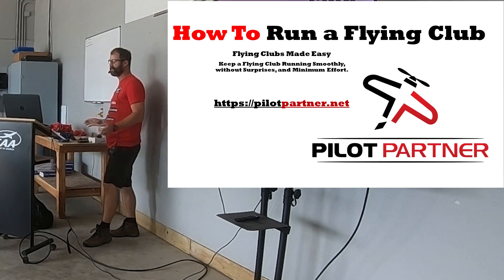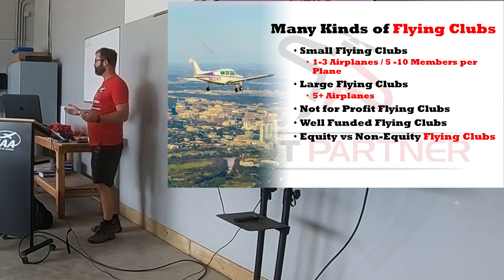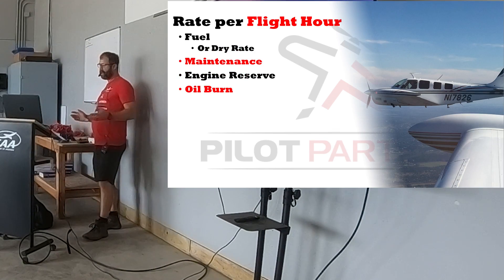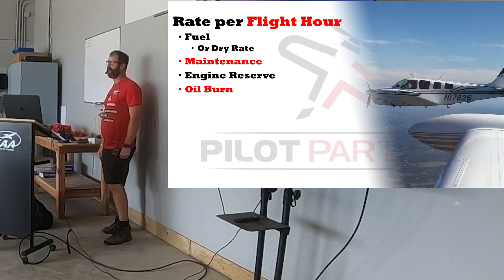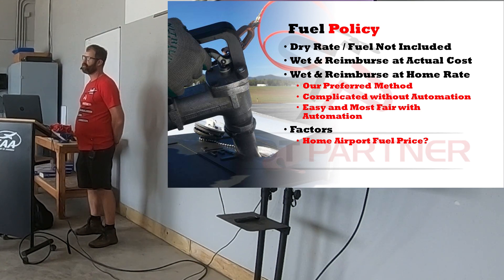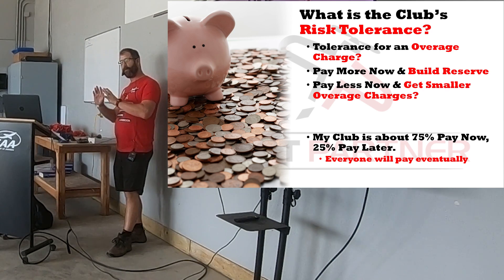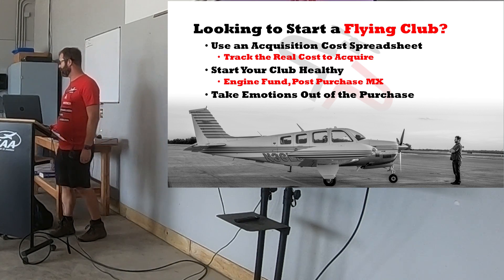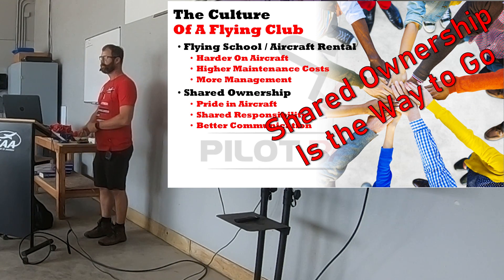How to Run a Flying Club: Oshkosh 2023 Forum by Pilot Partner